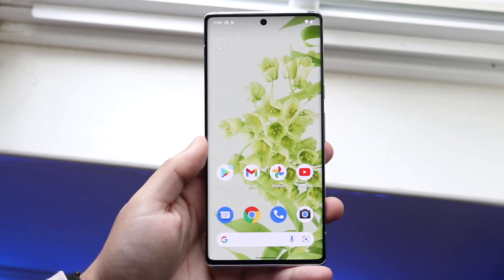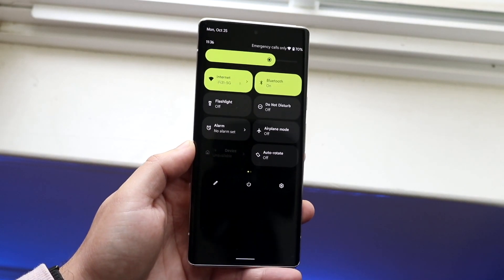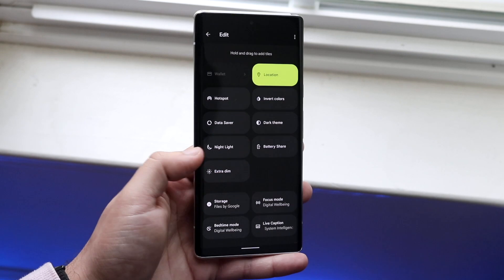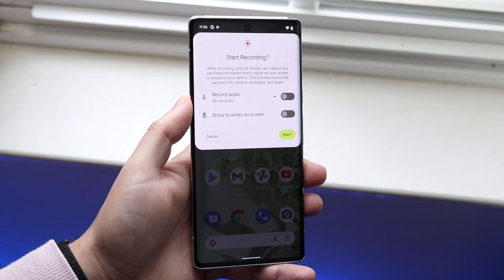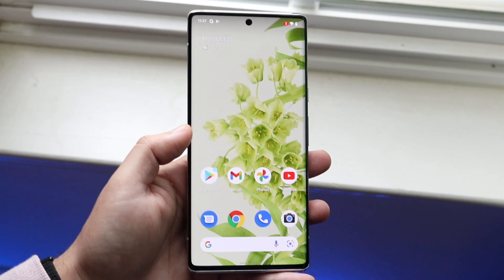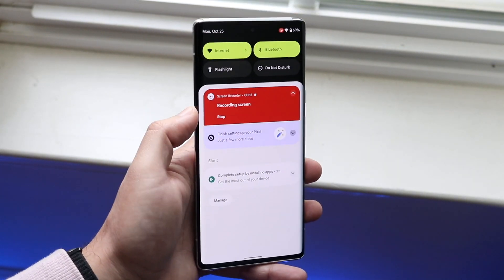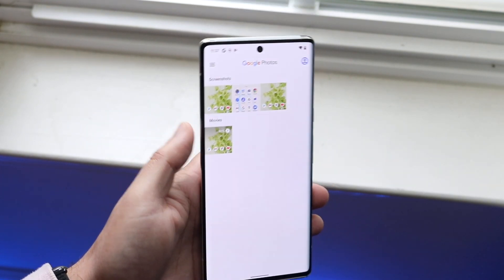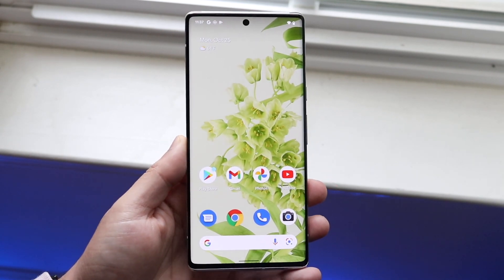How To Screen Record On Google Pixel 6 / Google Pixel 6 Pro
Here is exactly How To Screen Record On Google Pixel 6 / Google Pixel 6 Pro